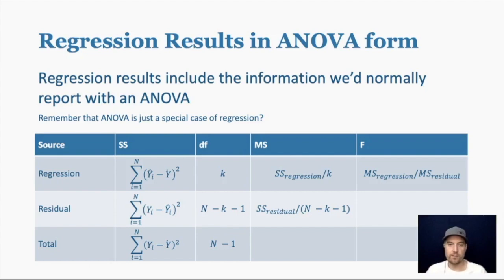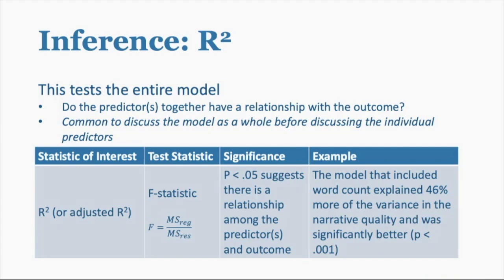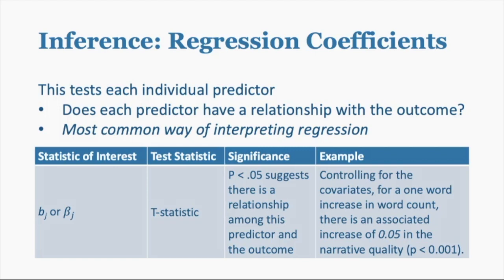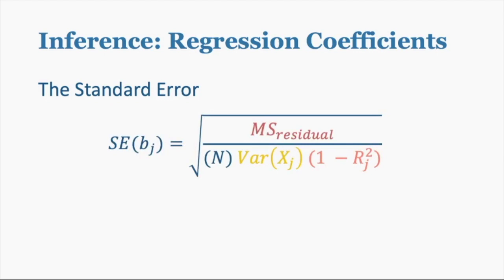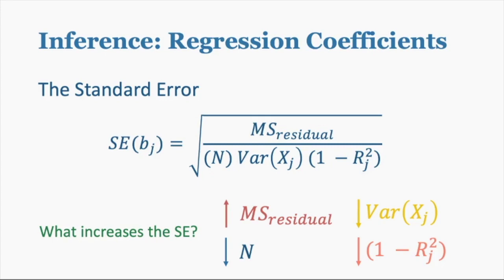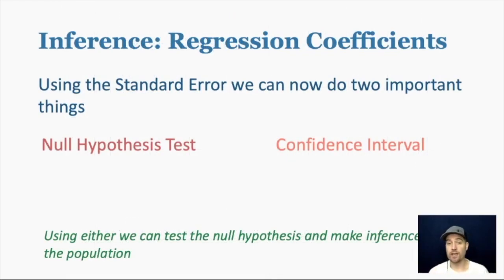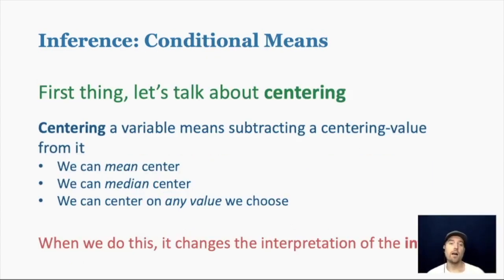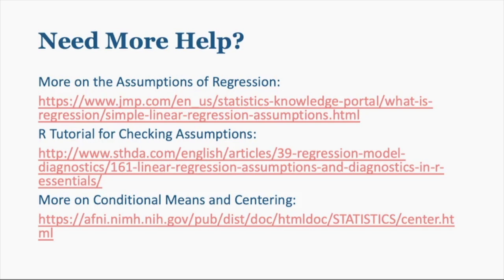EDUC 7610 - Lecture 6 Part 2 - Inference and Assumptions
This video is the second half of the lecture on inference and assumptions. This half discusses inference regarding R squared, the coefficients, and conditional means in depth.